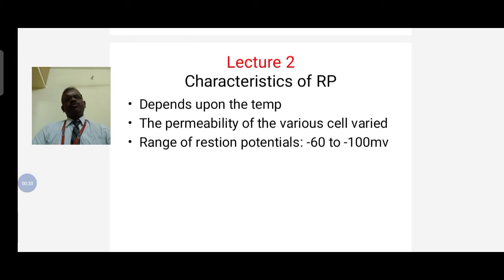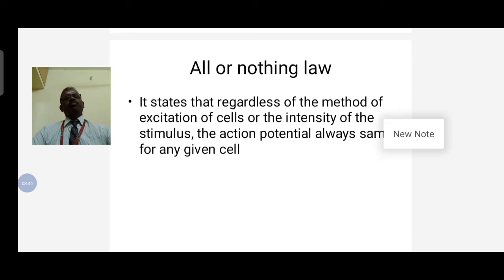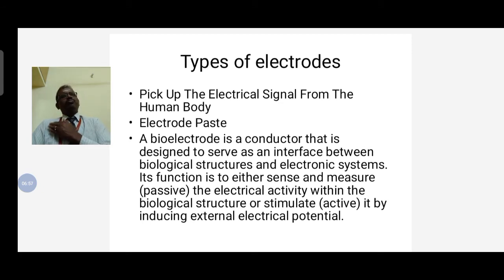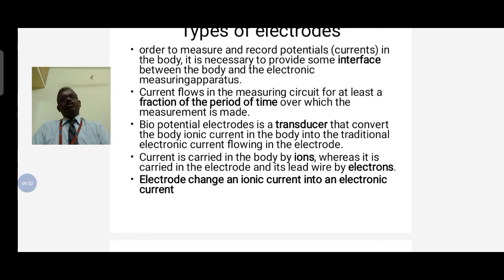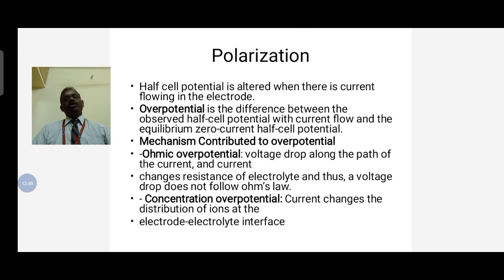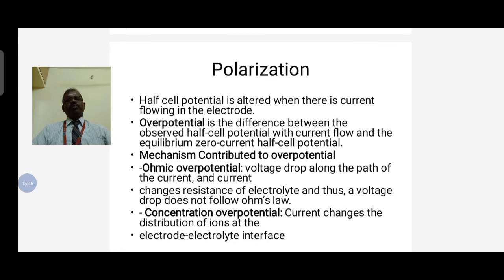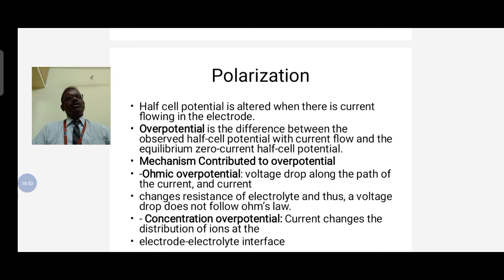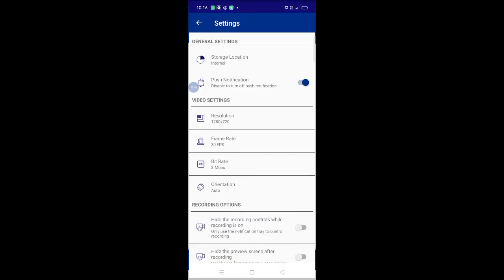unit 1 Lect 3